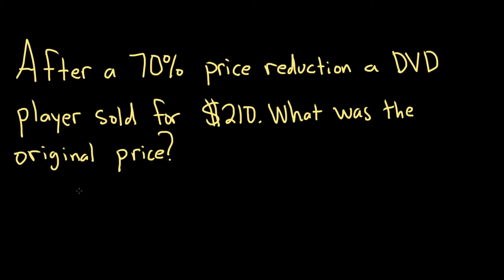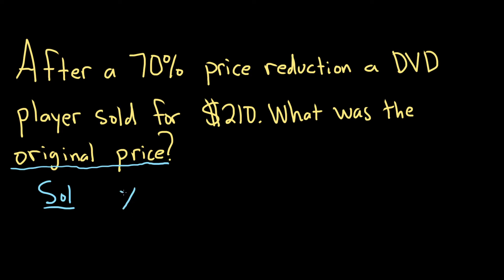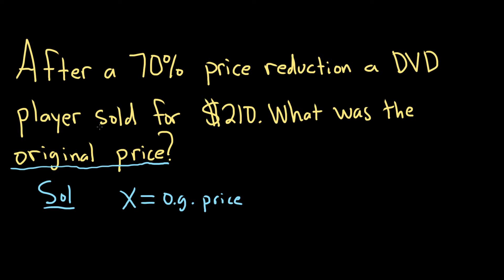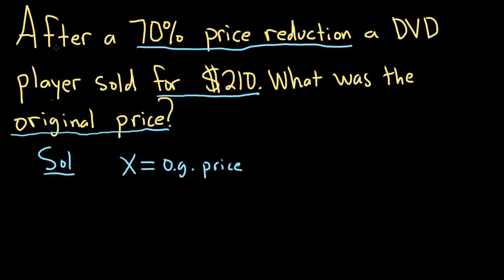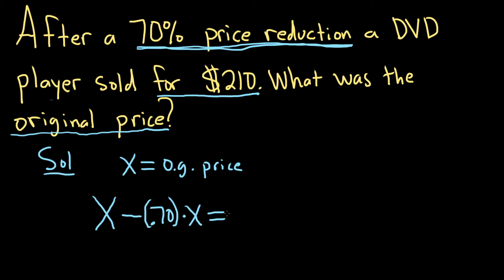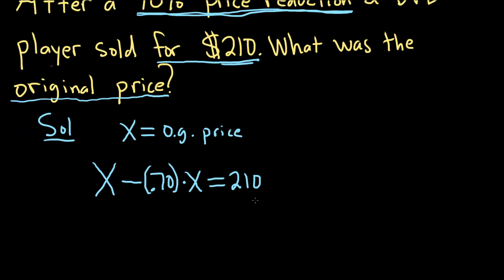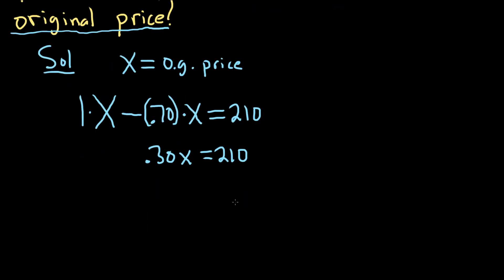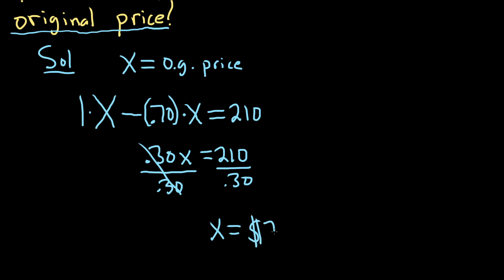#2. Find the Original Cost of the DVD Player Before the Price Reduction(Percentage Decrease Problem)